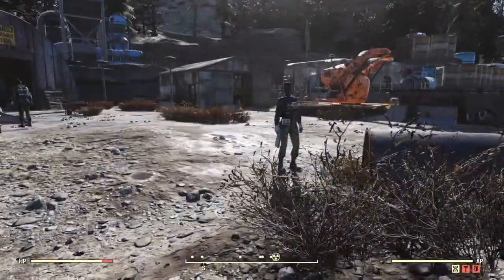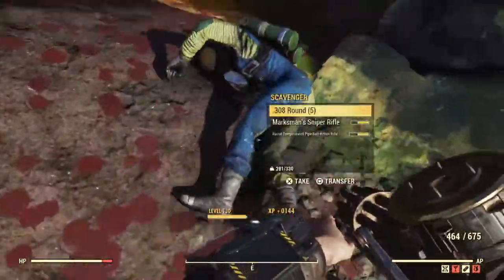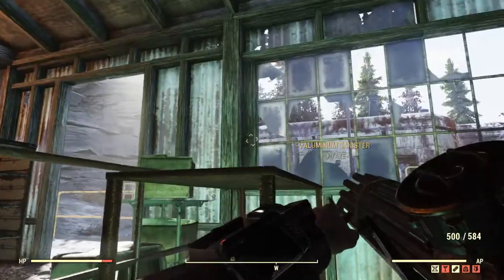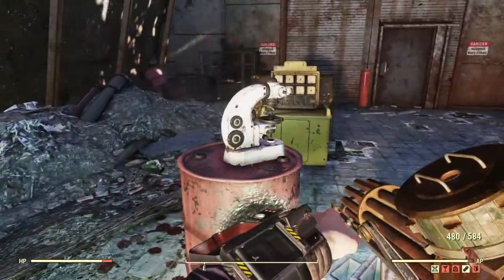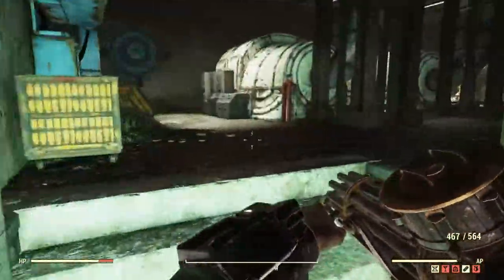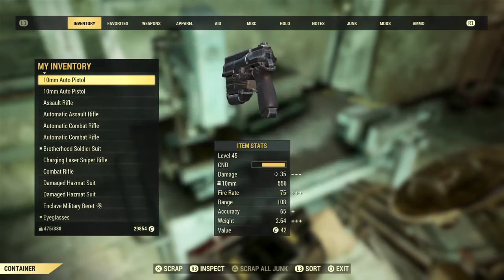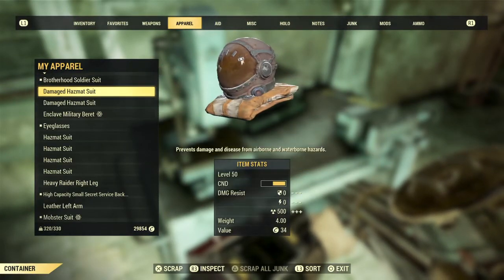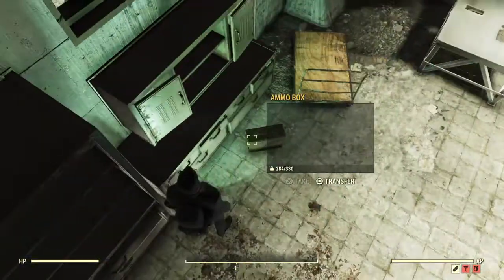EASY XP, CAP, SCRAP AND PRE WAR MONEY FARMING LOCATION| Fallout 76